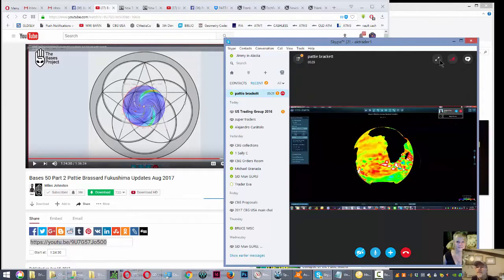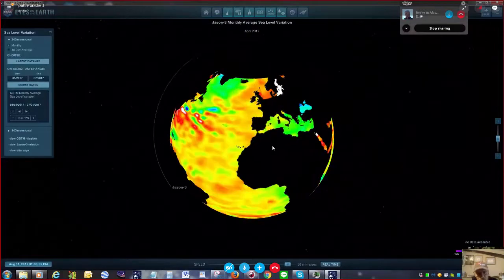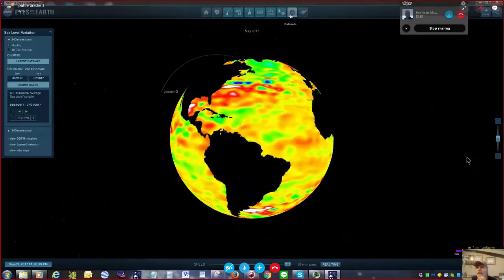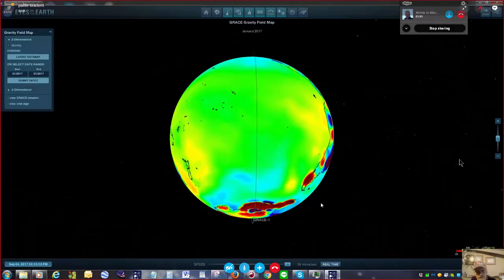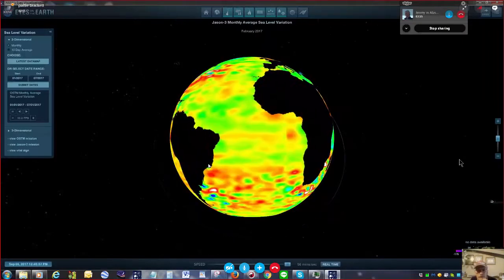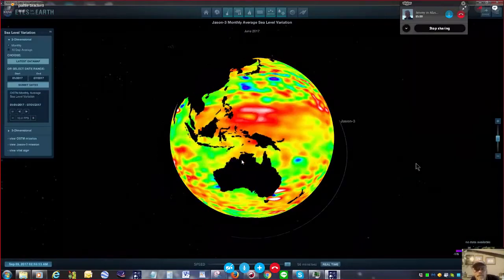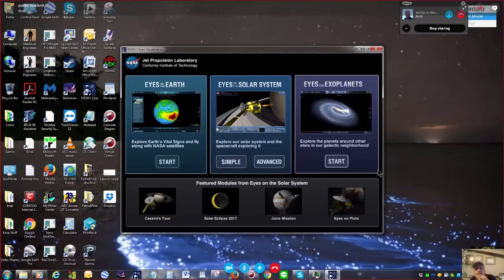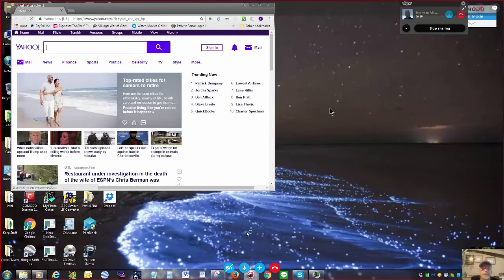Pattie Brassard Short vidieo explaining why the sea level dropped in South America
Welcome to ZPR,